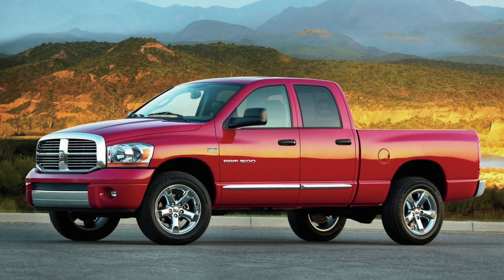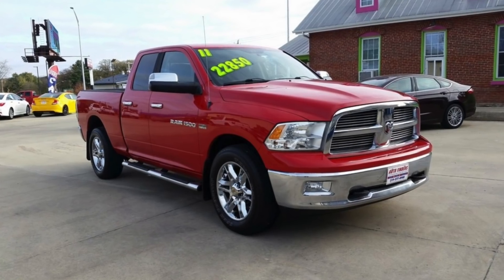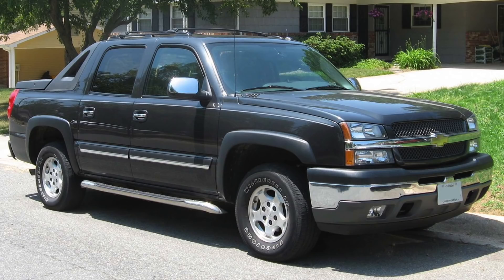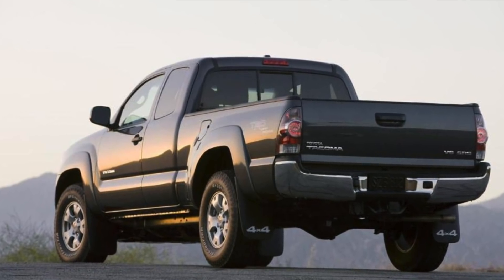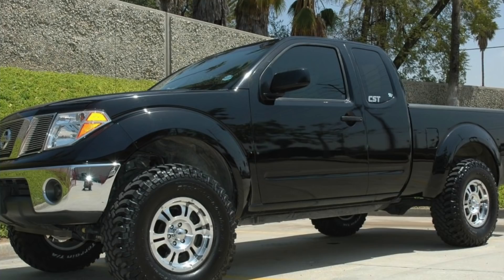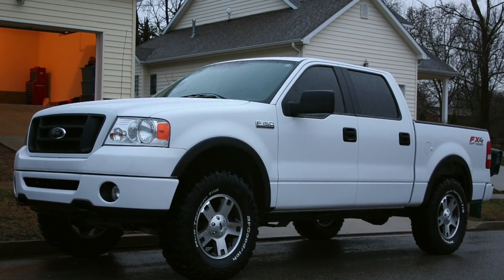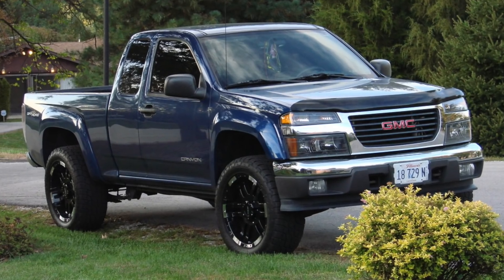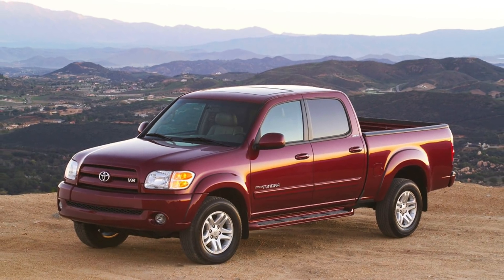10 Used Trucks You Should NEVER Buy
Today I bring you guys the highly requested variant of my most popular series, used cars you should never buy!